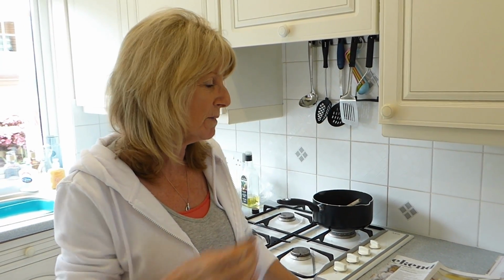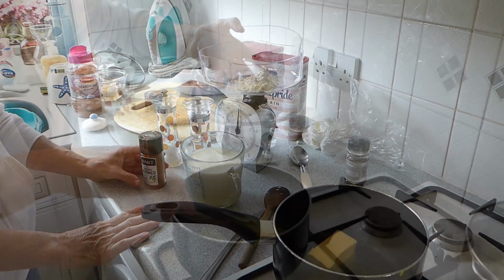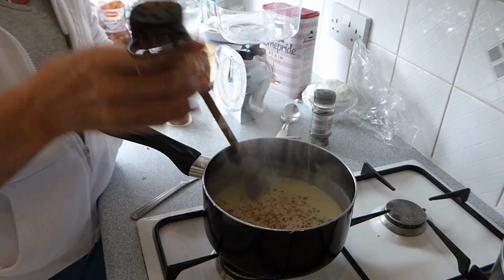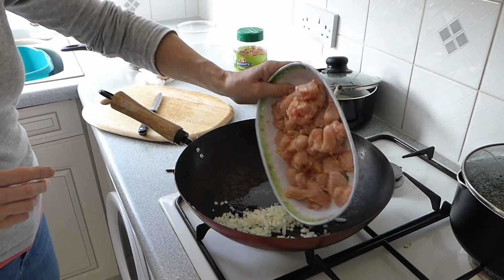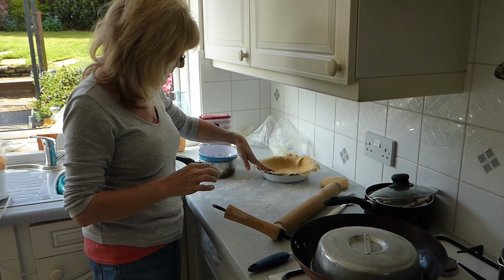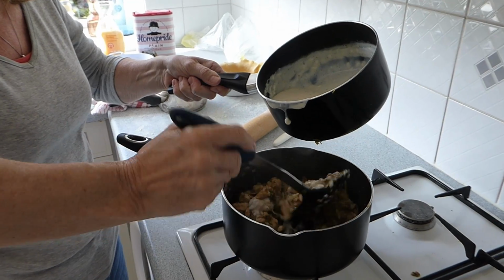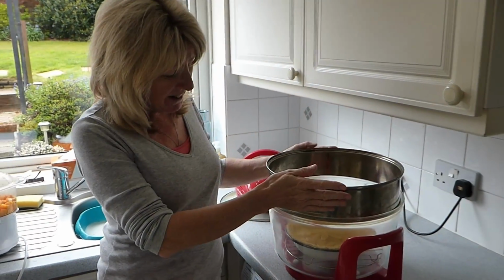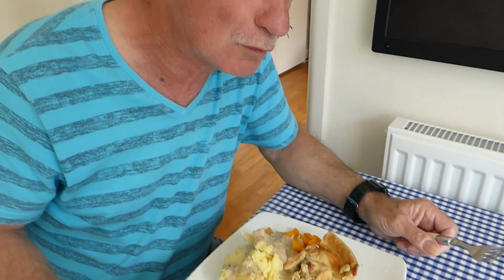How to make and bake a chicken and mushroom shortcrust pie in the Halogen oven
How to prepare, make and bake a chicken and mushroom pie in the Halogen oven. This really is sooooo tasty and nutritious.  I'll show you how and Al eats it!!!  In this recipe I have not shown how to make the shortcrust pastry.  If you want this here is the link to my beef mince pie where the beginning of the video shows you how to make the pastry.